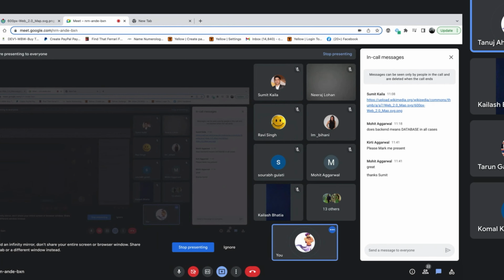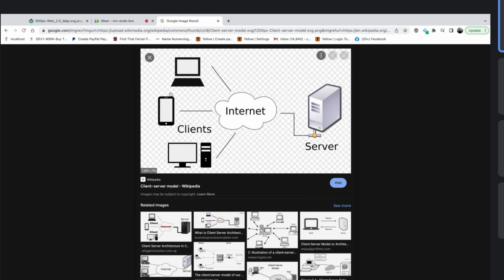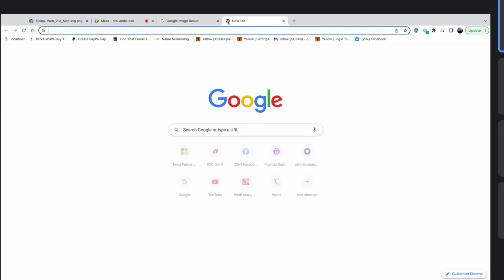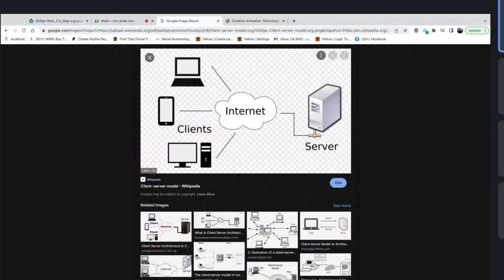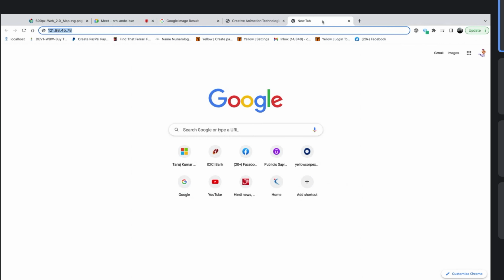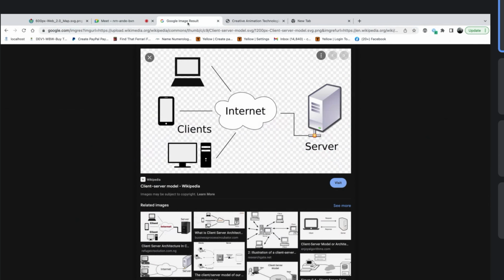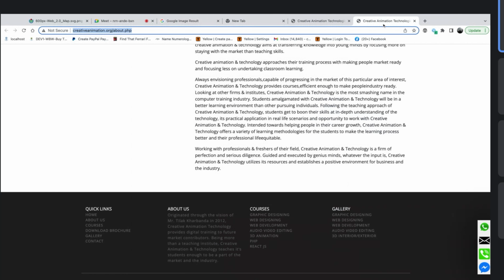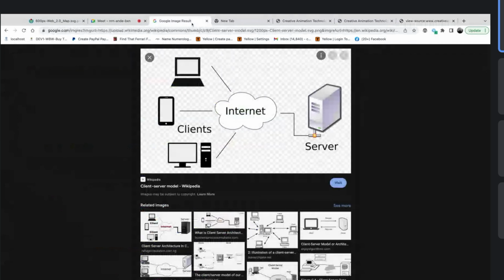4 - Client Server Arch Part 1 | Live Training Recordings | HTML CSS JS Basics | Hindi - English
This Video is a recorded session of Offline training, people can re-visit these videos to understand the same topic again or if they missed any topic that can be covered from here.
Some one willing to learn web technologies They can also start learning from these videos if they are unable to attend the live sessions.
Queries can be added in comments, we will try to answer to the queries on comment section as well

The course curriculum can be checked here for details of the topics completed till the date you see this video

This class was having a mix group of learners starting from 7th Standard student to industry experience of more than 5 years in various domain.

Happy Learning !!!